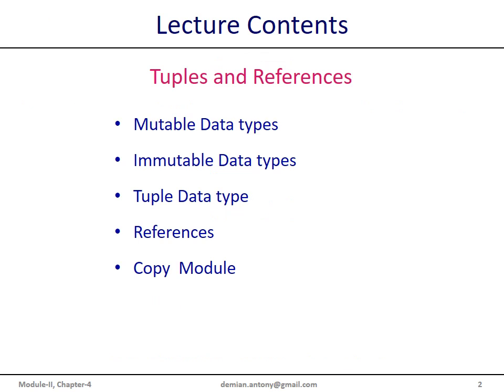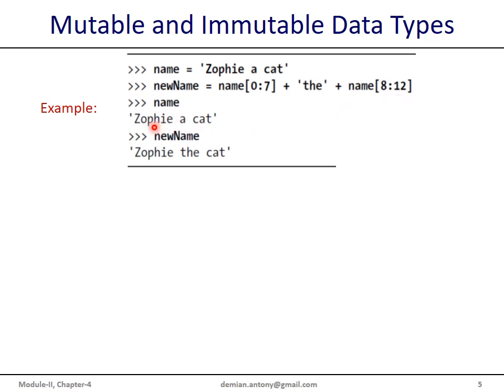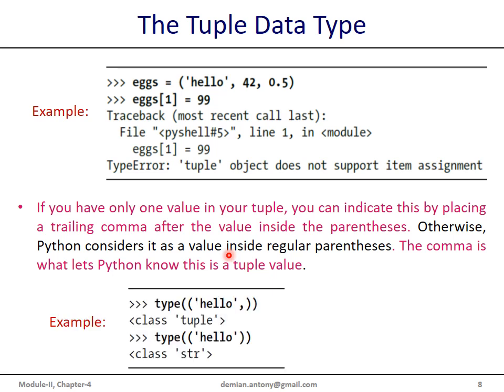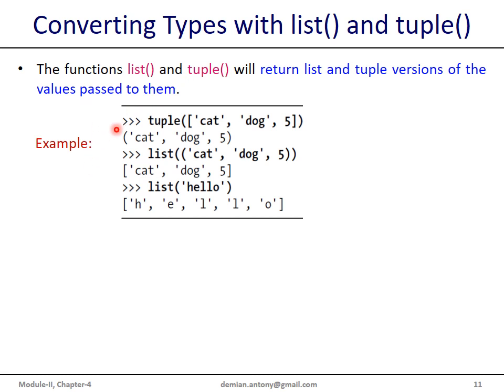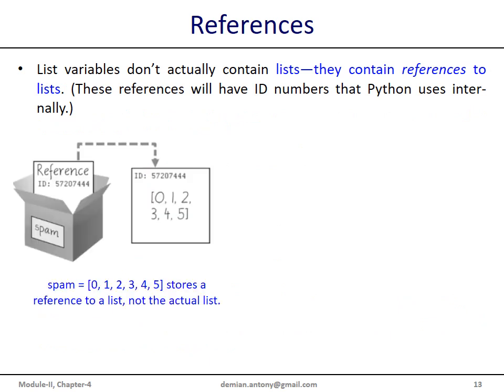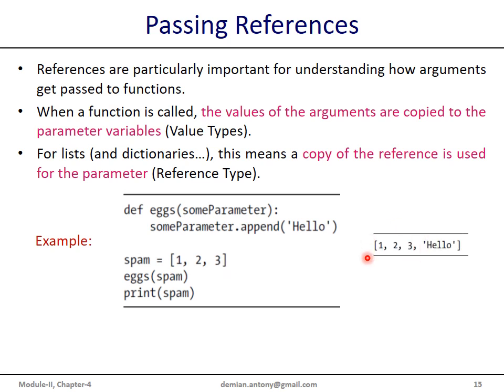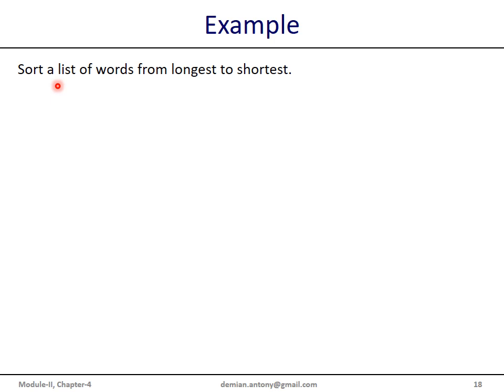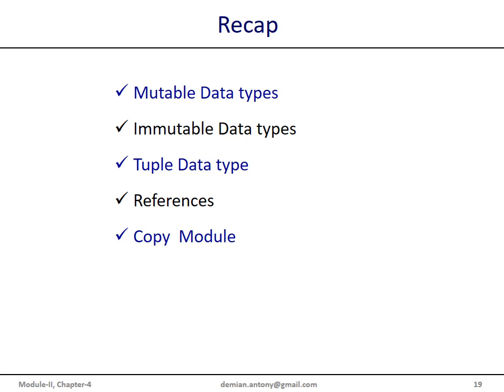VTU ADP (18CS55) Python Programming: List Processing [Tuple, References and Copy Module] (M2 L3)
This video contains Python Mutable and immutable data types, tuples, tuple assignment, advanced data type converting functions, references, passing references to functions, copy and deepcopy functions of copy module, Programming examples and Demonstrations.